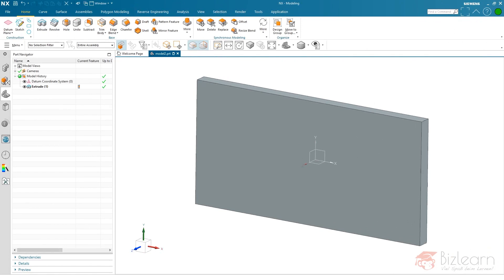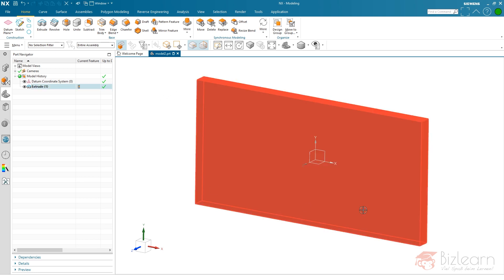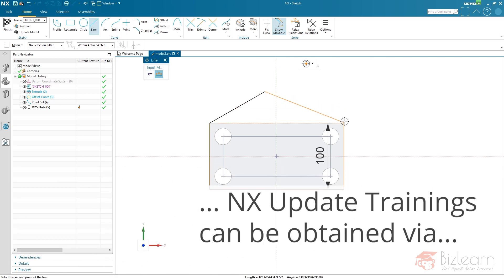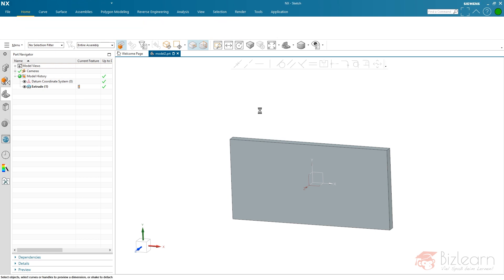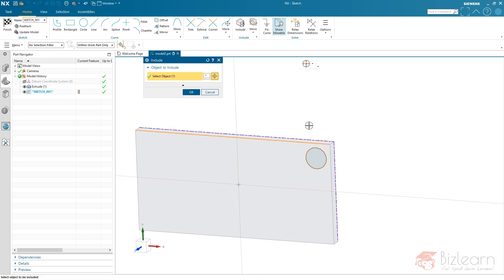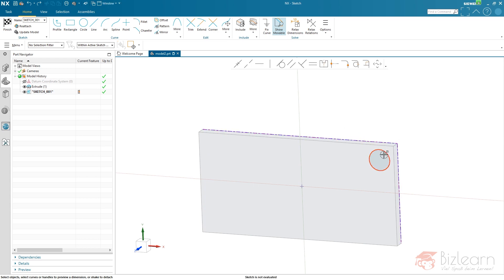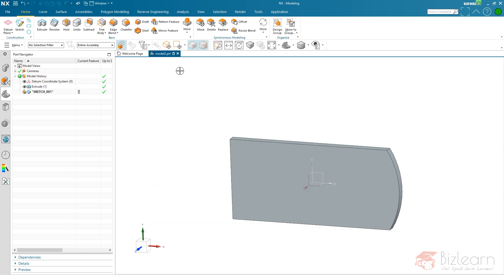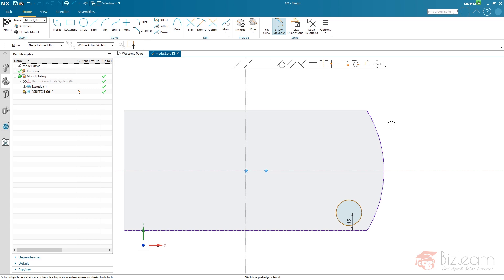Siemens NX 1926 - Sketch Solver - have you seen the Include command already?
NX1926 was released in June 2020 and within the release week we have already finished the complete video training (-;
The video shows a review of “What’s New Siemens NX 1926”.

Video Content:
Siemens NX1926 offers a brand-new sketch, based on a new intelligent solver. You can convert your old sketches to gain the enhancements of the new sketch solver. We have reviewed and tested the solver and are fully satisfied. It helps you to save time and it is more comfortable to use than any other solver I can imagine. In this video I am going to demonstrate the new Include command, which allows you to create external relations within a sketch more efficient and update stable (: